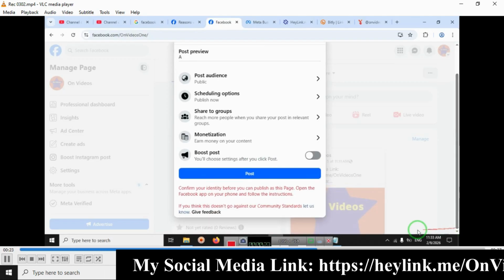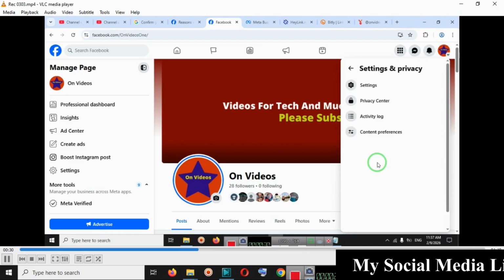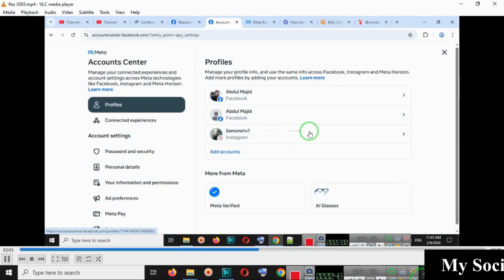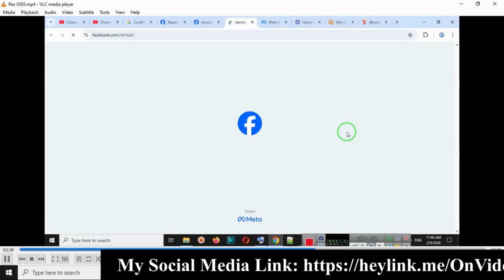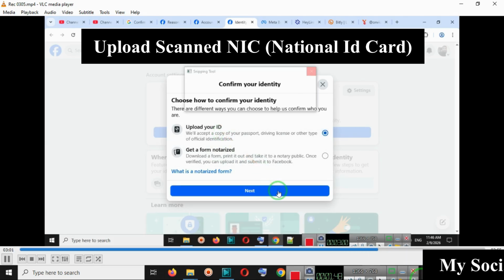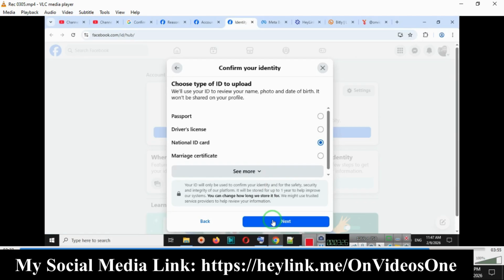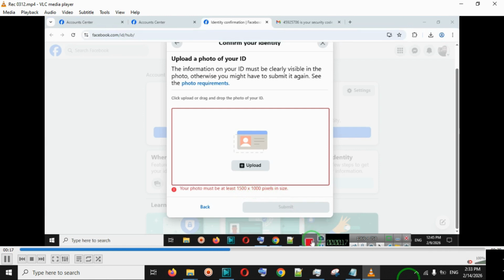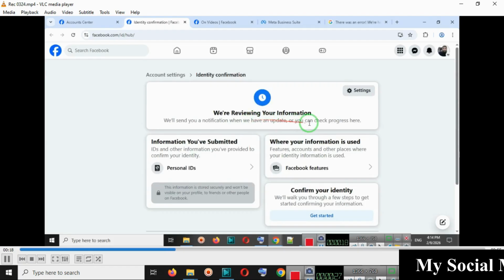How To Fix Confirm Your Identity Before You Can Publish As This Page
For Article Post Confirm your identity on Facebook Find Your Valuable And Then Visit to Yofan Profile And Finally Search For: "Confirm your identity on Facebook" Under Links
You can easily solve "Confirm your identity before you can publish as this Page. Open the Facebook app on your phone and follow the instructions", by submitting the required documents (such as Passport, Driver's License, National ID Card Issued by Government of the country and Marriage Certificate etc.) in order to confirm your identity.